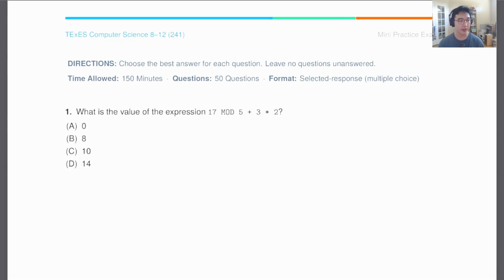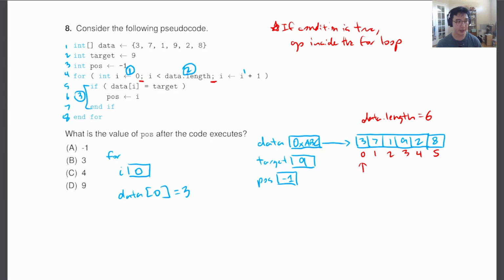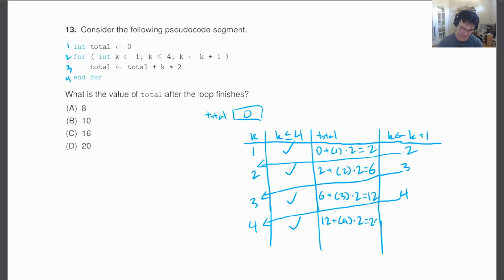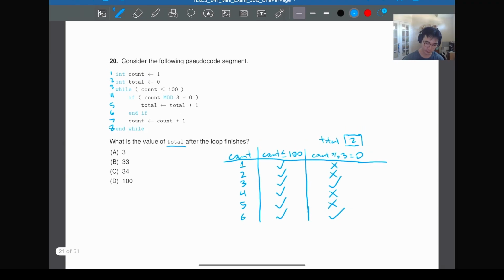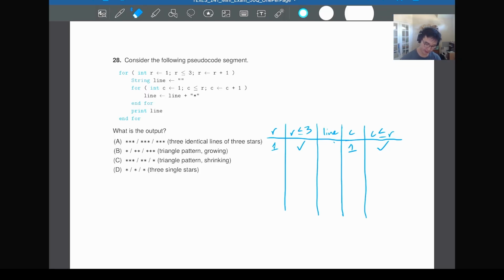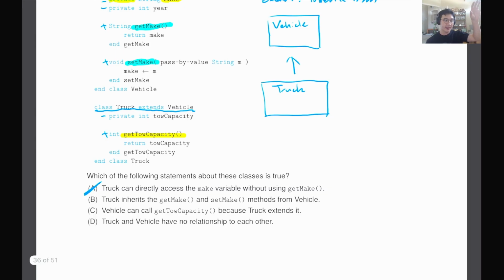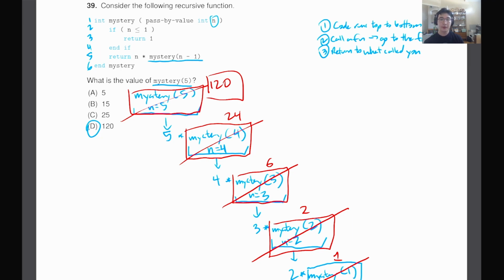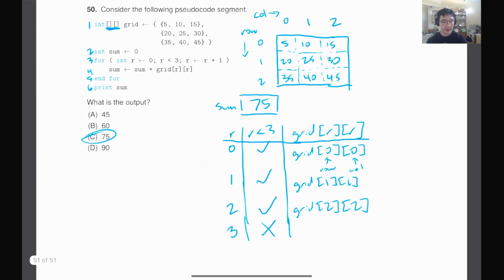TExES 241 Practice Exam — 50 Questions, Fully Explained (Free PDF)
Thinking about getting certified to teach computer science in Texas? Start here.

This is a free 50-question practice exam for the TExES 241 (Computer Science 8–12), covering all four domains. In this video I work through every question: the answer, why it's right, and how you can apply test-taking strategies to do better on the exam.

CHAPTERS
00:00:00 - Introduction
00:00:46 - Question 1 (Mod %, Order of Operations)
00:06:33 - Question 2 (Software Development Terms)
00:09:35 - Question 3 (Casting with (int))
00:13:09 - Question 4 (Cybersecurity Terminology)
00:16:18 - Question 5 (Software Development Terms)
00:19:53 - Question 6 (Conditionals)
00:23:29 - Question 7 (Networking)
00:25:44 - Question 8 (Arrays, For Loop)
00:45:44 - Question 9 (OOP Terminology)
00:46:45 - Question 10 (Truth Tables, Boolean Evaluation)
00:52:35 - Question 11 (Variable Types)
00:54:23 - Question 12 (Software Development Terms)
00:58:07 - Question 13 (For Loops)
01:03:07 - Question 14 (Teaching Pedagogy)
01:05:28 - Question 15 (Arrays, Search)
01:13:36 - Question 16 (Error Types)
01:15:40 - Question 17 (Nested Loops)
01:20:39 - Question 18 (Robots)
01:23:41 - Question 19 (Software Development Terms)
01:28:15 - Question 20 (While Loops)
01:36:44 - Question 21 (Software Development Terms)
01:39:22 - Question 22 (Functions)
01:41:45 - Question 23 (Boolean Evaluation, DeMorgan's Laws, Truth Tables)
01:47:48 - Question 24 (Software Development Terms)
01:50:51 - Question 25 (Teaching Pedagogy)
01:51:47 - Question 26 (Sort, Nested Loops)
02:00:39 - Question 27 (Software Development Terms)
02:02:48 - Question 28 (Nested Loops)
02:10:13 - Question 29 (OOP Terminology)
02:14:38 - Question 30 (Arrays, Loops)
02:17:11 - Question 31 (Game Development, Collision Detection)
02:25:18 - Question 32 (Software Development Terms)
02:27:22 - Question 33 (BigO)
02:28:54 - Question 34 (File Extensions)
02:31:10 - Question 35 (OOP Terminology)
02:37:27 - Question 36 (Software Development Terms)
02:40:00 - Question 37 (For Loops)
02:51:37 - Question 38 (Software Development Terms)
02:56:10 - Question 39 (Recursion)
03:06:43 - Question 40 (Propositional Logic)
03:09:54 - Question 41 (For Loops)
03:12:52 - Question 42 (Stacks)
03:15:22 - Question 43 (Software Development Terms)
03:16:40 - Question 44 (Teaching Pedagogy)
03:19:38 - Question 45 (OOP Terminology - Polymorphism)
03:21:53 - Question 46 (Software Development Terms)
03:24:29 - Question 47 (BigO)
03:28:00 - Question 48 (Software Development Terms)
03:30:03 - Question 49 (Permutation/Combination)
03:32:35 - Question 50 (2D Arrays)

I'm a high school CS teacher in Texas, an AP CS A exam reader, and I help train teachers earning their CS certification.